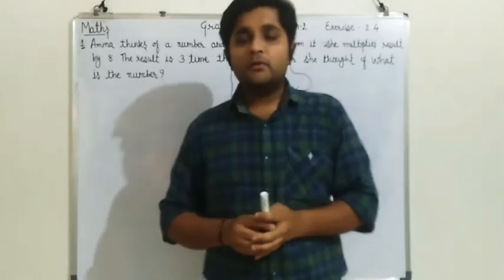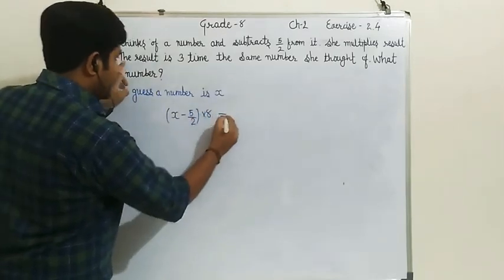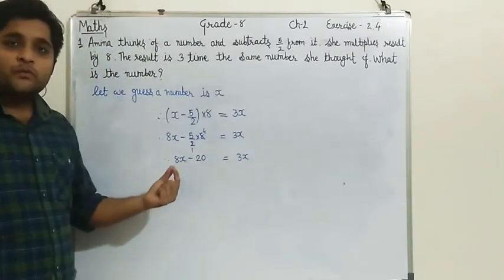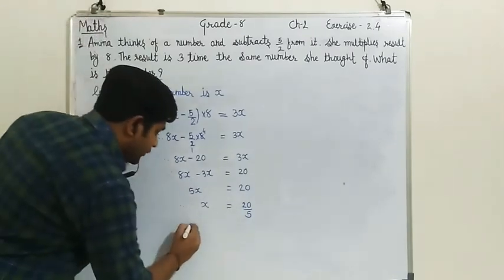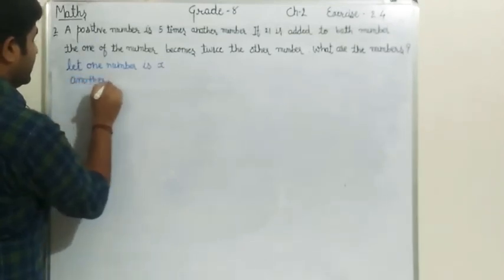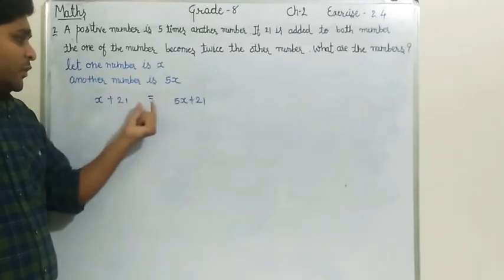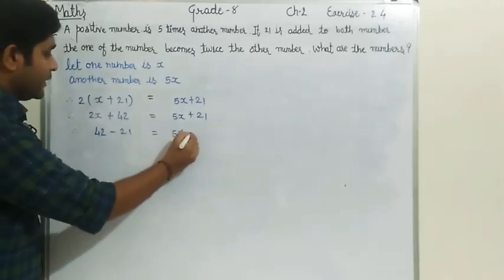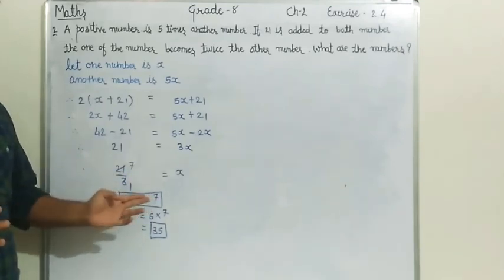Maths Class-8(17) examples-14,15 Exercise-2.4 Que-1,2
ch-2(15 May)